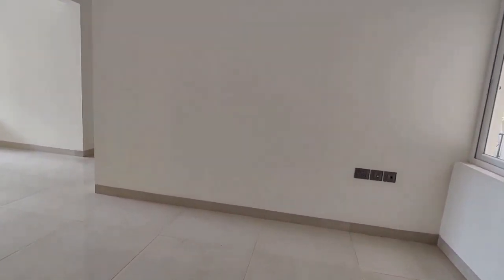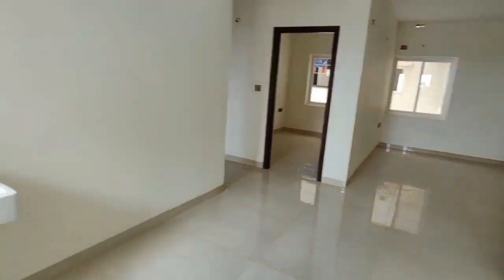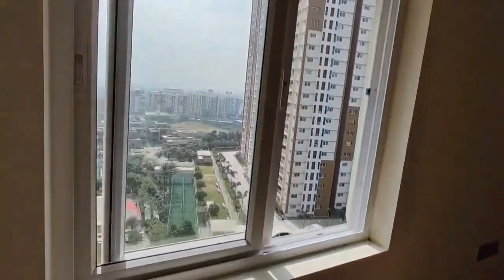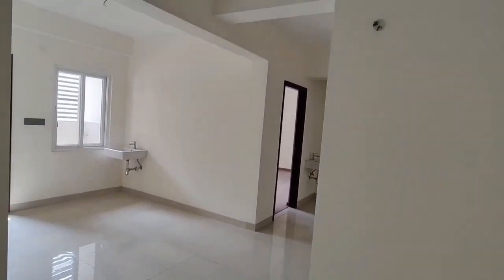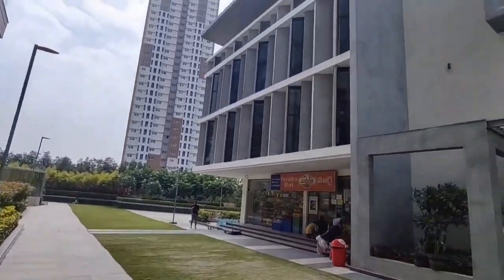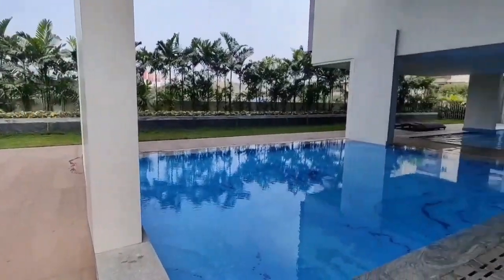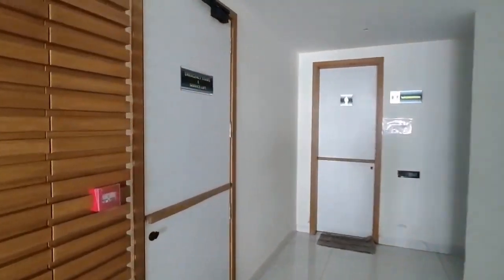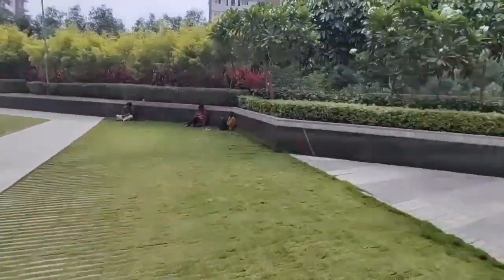3Bhk Flat For Sale in Narsingh ||GatedCommunity || Hmda Ready To Move In Hyderabad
Sunny

FACING : EAST FACING CORNER
Total sq feet :1416
10th floor

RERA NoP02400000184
Development Size4.5 Acres
Number of Flats  441
Project OrientationNorth
Unit Type2 & 3 BHK
price : 1.45cr
The place, the people and their penchant for quality lifestyle makes Vicinia the most sought-after project in the most promising and progressing neighbourhood. Vicinia by Hallmark, will be truly a hallmark in construction of a residential community.

Vicinia has gone a step beyond building your home, by weaving your neighbourhood for you. It bridges the gap between high expectations, aspirations and ground reality. It is designed specifically to meet the wants in your dream.

Amenities
Grand Entrance Lobby
Restaurant
Supermarket
Preview Theatre
Library
Saloon
Creche
Coffee Shop
Multipurpose Hall
Home Theatre
Guest Rooms
Open-air Amphitheatre

Sunny